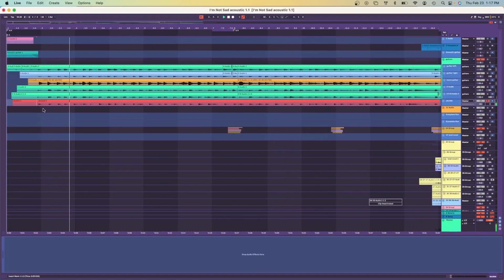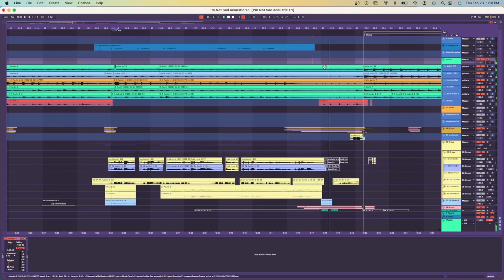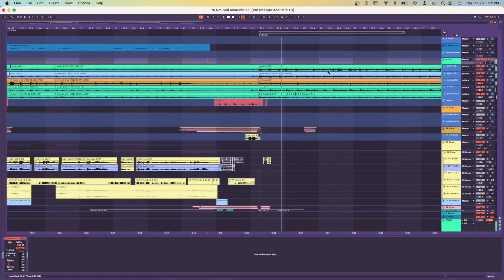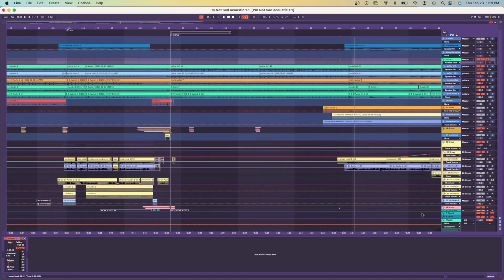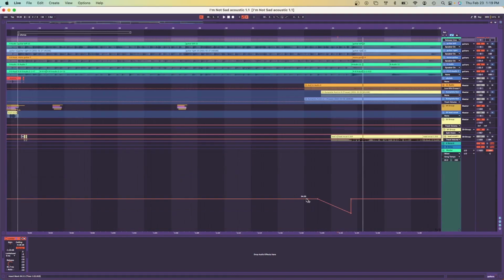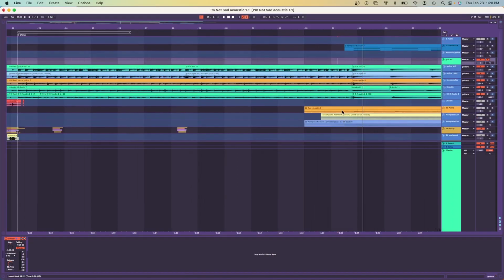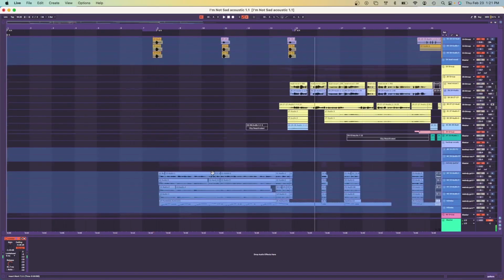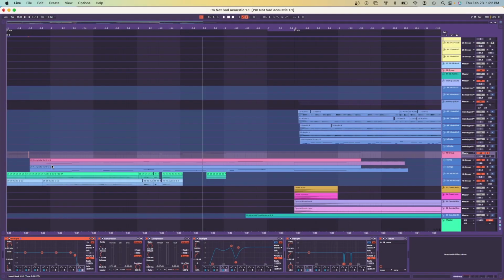HOW I MADE AN ALBUM!!! Last Time - Zachary Westbrook